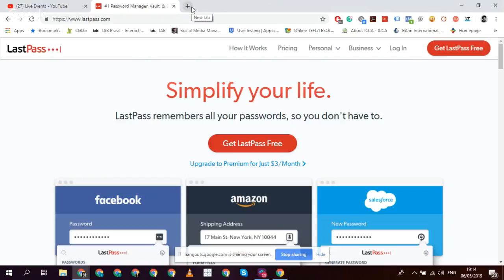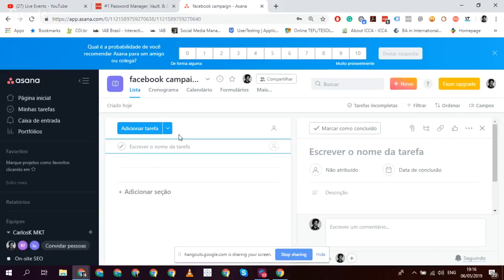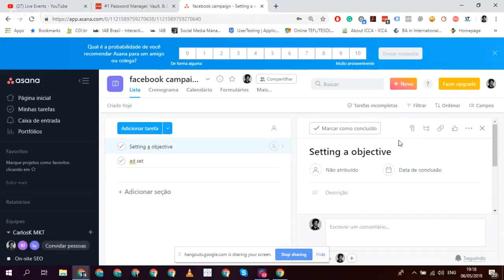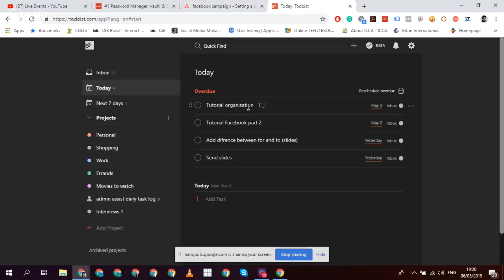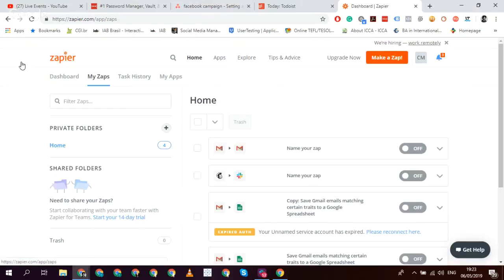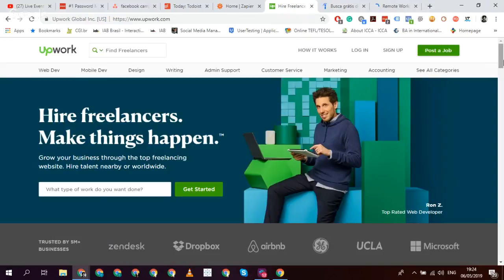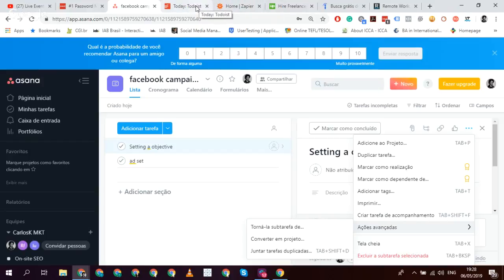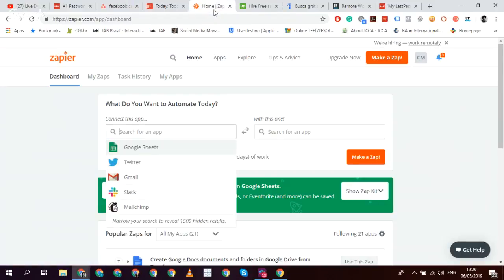time management (remote)